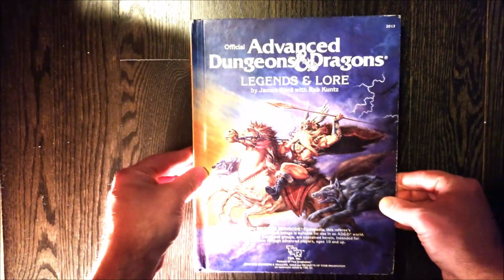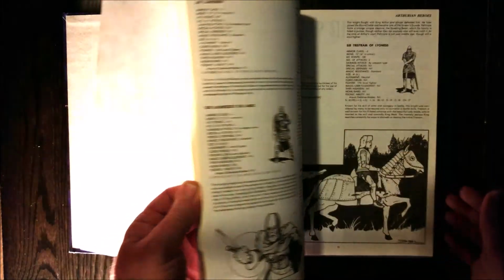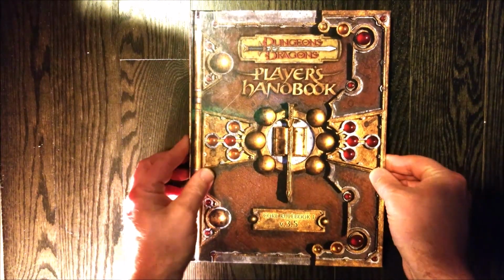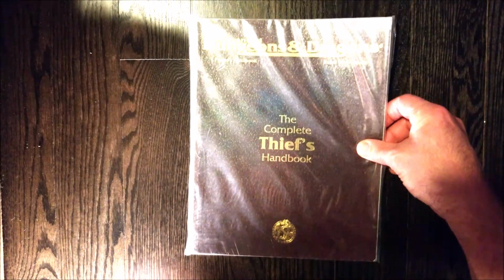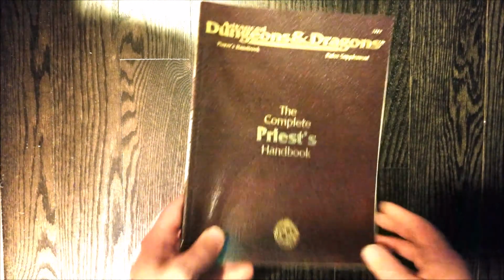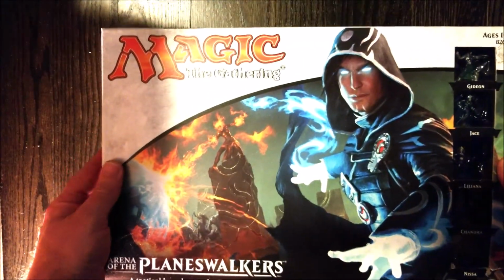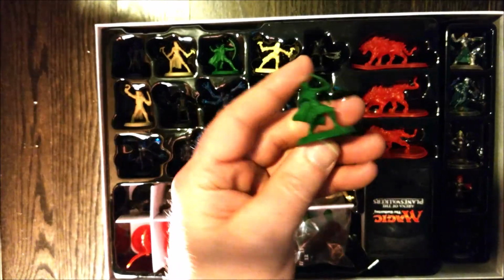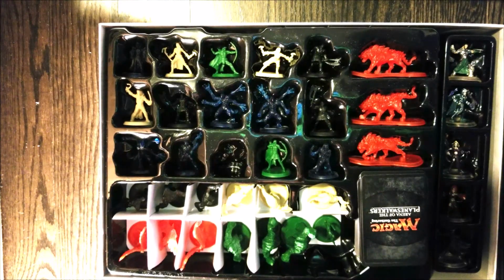Episode 2: D&D Pickups and Thrift Stores Finds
Here are my pickups in the last couple of months.  I am all about D&D on the cheap so paying retail is not my jam.  I don't know how frequent these uploads will be but I will be constantly on the hunt for 2nd and 3.5 Edition Minis and Materials.